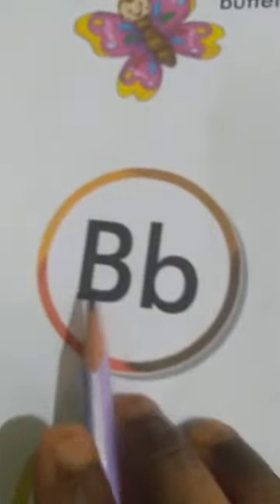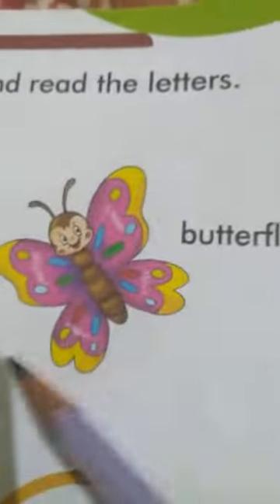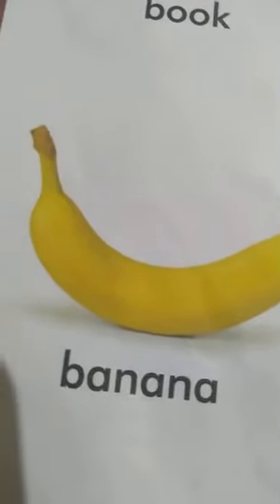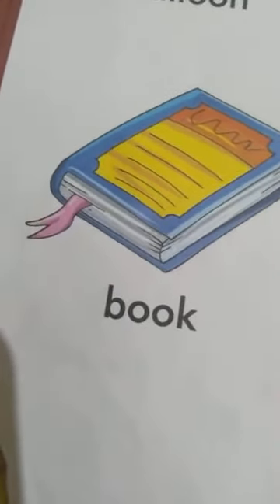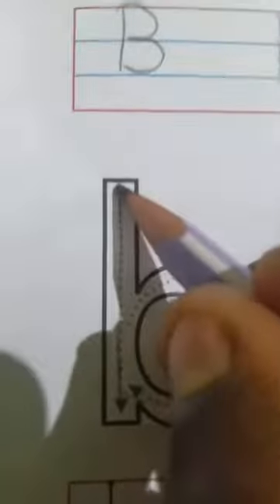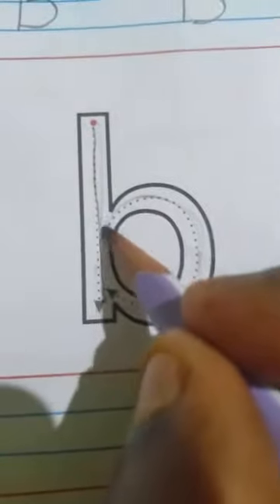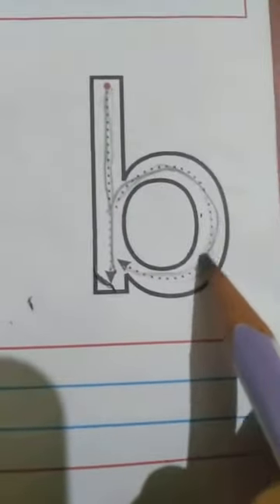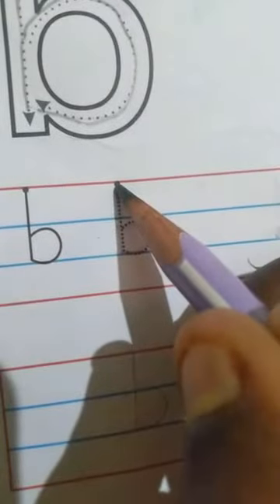CLASS-NURSERY| ENGLISH|TOPIC-SMALL LETTER, b| PERIOD-2 |DATE-28/08/2020